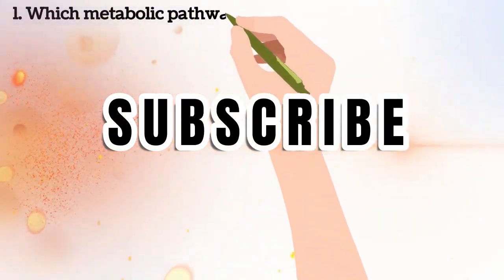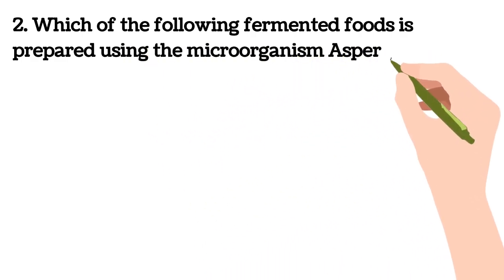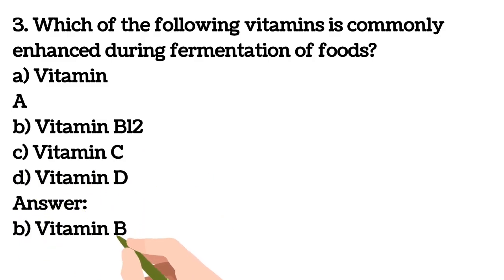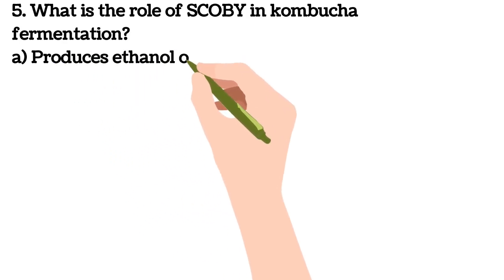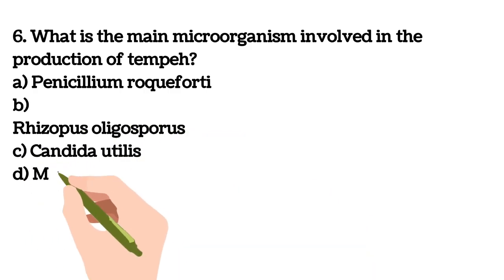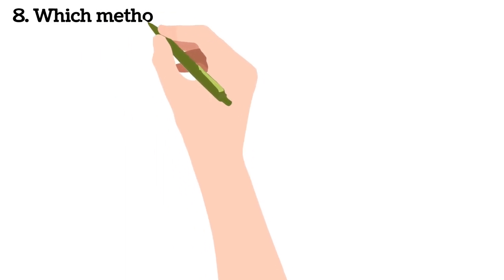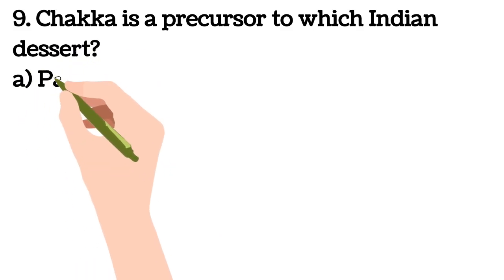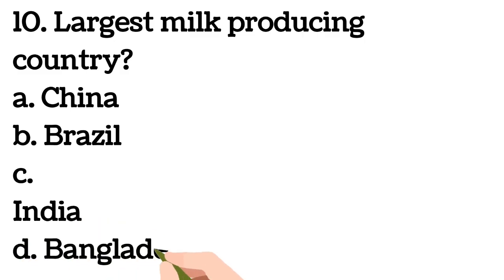DAIRY TECHNOLOGY MCQS | FOOD SAFETY OFFICER 2024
Explore the fascinating world of fermented foods and their impact on metabolism through our comprehensive guide to microbiology and yeast processes. Learn about the science behind lactic acid fermentation and discover how probiotics contribute to fermentation technology. 🧬🔬
Explore the fascinating world of fermentation technology and discover how yeast transforms simple sugars through glycolysis. Learn about fermentation bacteria and their role in producing lactic acid, which is essential in creating various fermented foods. 🧬🔬